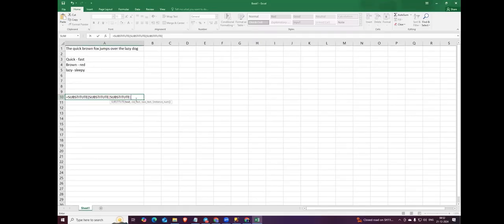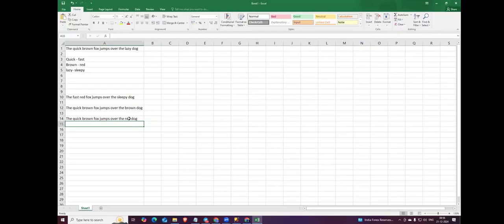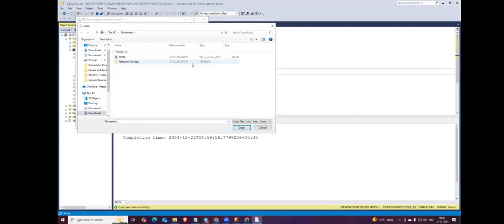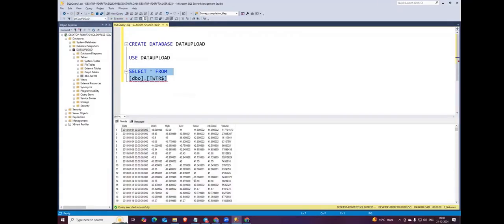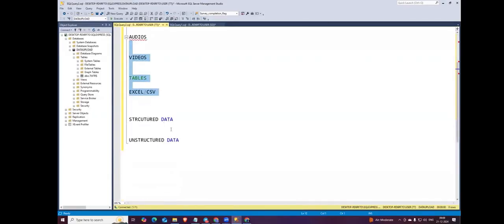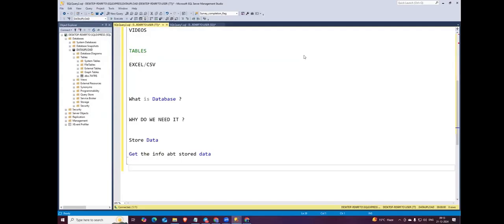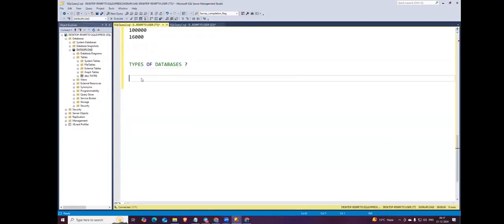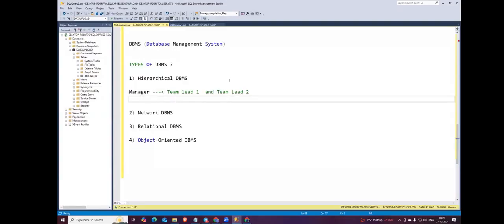How to upload excel file in SSMS, Introduction to a2